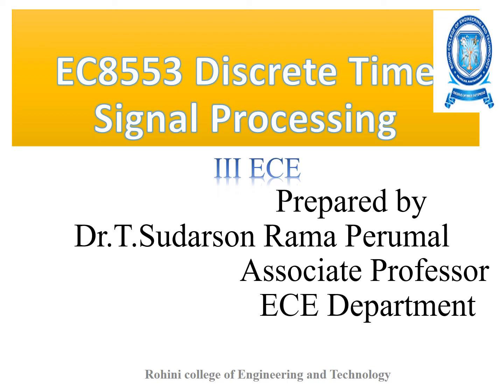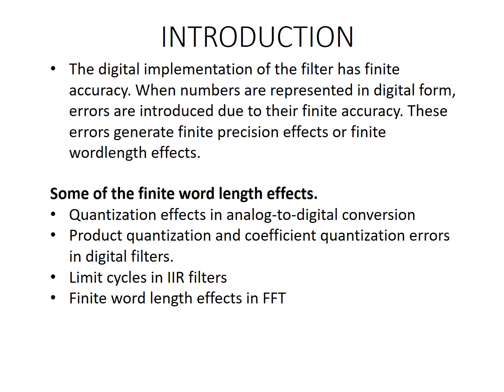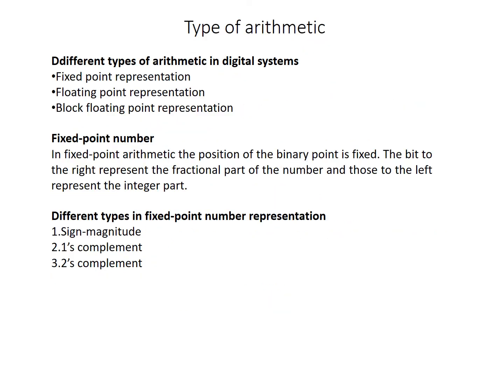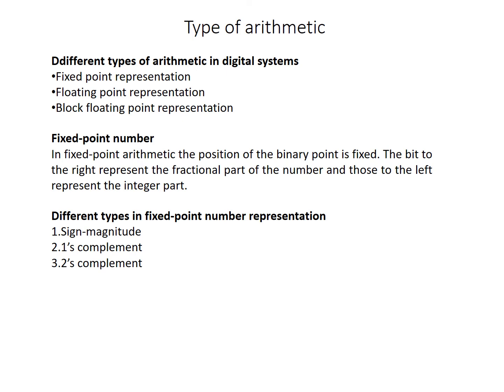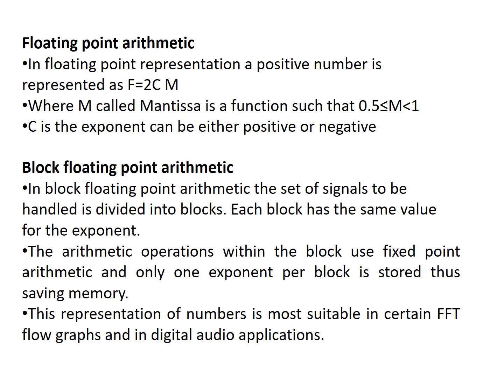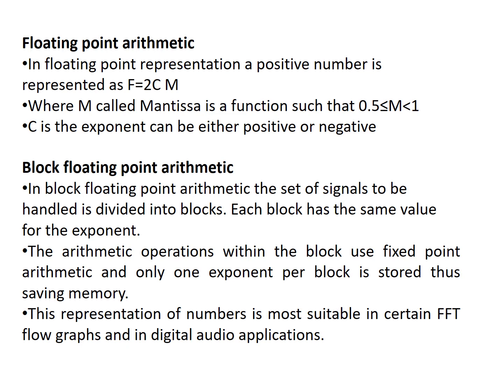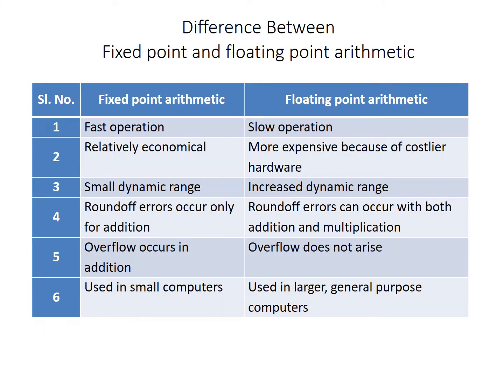INTRODUCTION TO FINITE WORD LENGTH EFFECT